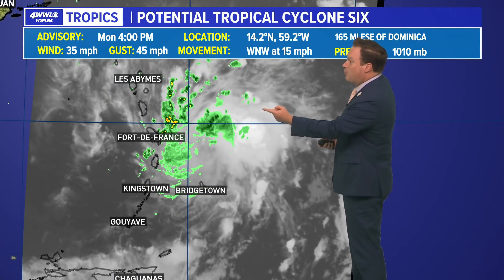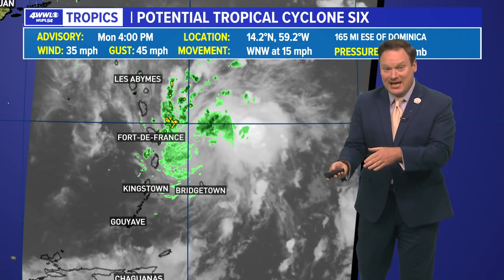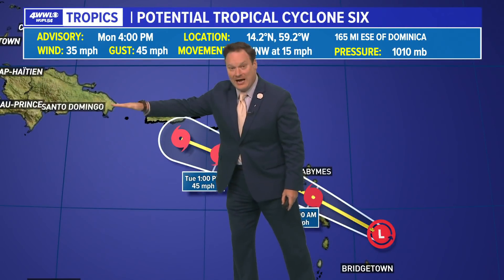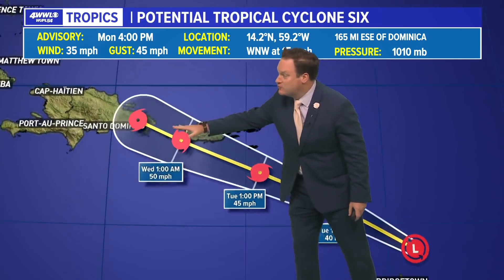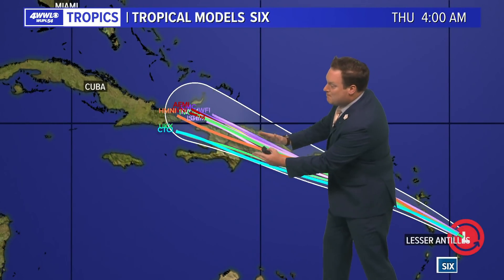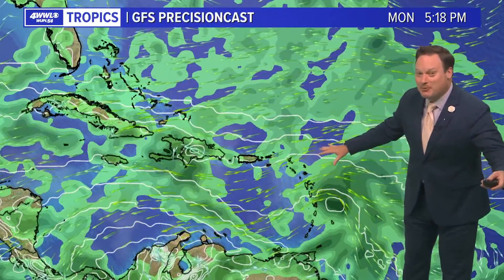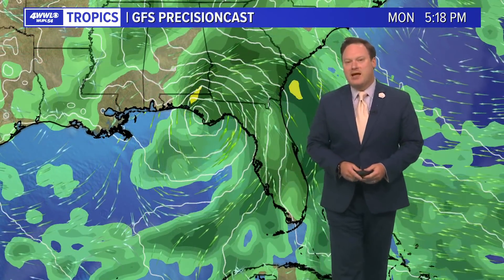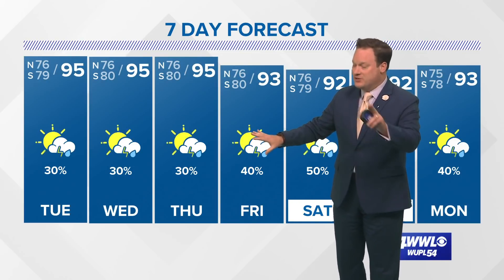Monday 4 pm tropical update: Depression or storm could form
It's now Potential Tropical Cyclone 6 and the Hurricane Center expects it to become a Tropical Depression or Tropical Storm Fred.

We're watching a tropical disturbance just outside the Caribbean Sea that will likely become a tropical storm soon. It has been called Potential Tropical Cyclone 6 as of late Monday afternoon.

The system is still outside the Caribbean Sea, but it is approaching the Lesser Antilles. Since it is so close to land, the National Hurricane Center designated it a "potential tropical cyclone" so that watches and warnings can be issued for some Caribbean islands.